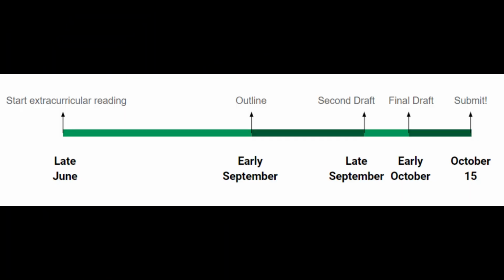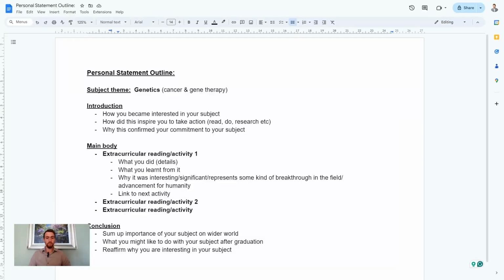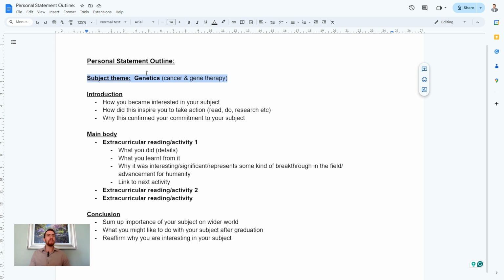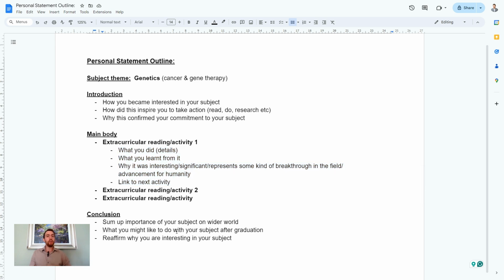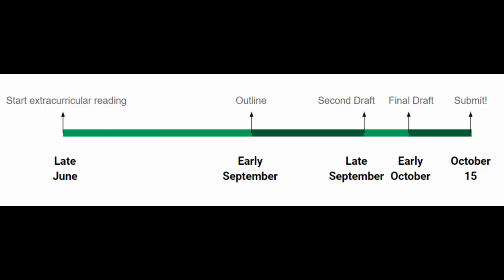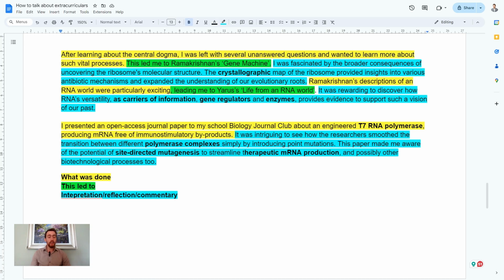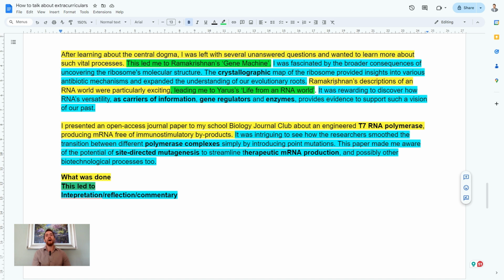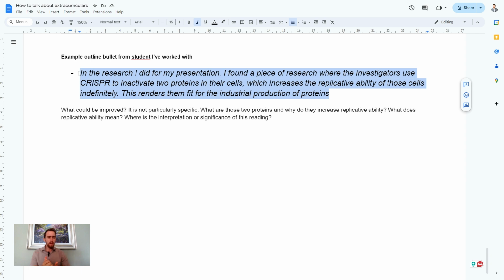Oxford biochemistry personal statement writing process & how to talk about extracurriculars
In this video, we will cover 'how to write an Oxford personal statement', 'how to plan and structure your personal statement' and 'how to effectively talk about your extracurriculars in biochemistry'.

At ElvisOxfordCoach, we provide 1:1 consultations to help you decide whether to study at Oxford or Cambridge and biochemistry personal statement development and interview preparation

0:27 Intro
1:50 Personal statement development timelines
2:25 Planning your extracurricular activities
3:30 Focus on commenting on the why behind the what
4:00 Outline - how I help students to develop theirs
7:30 How working with a mentor can help outline development
8:15 Why having an outline helps you write more effectively
9:15 First draft - what I look for when reviewing
11:38 Second draft - what I look for when reviewing
13:29 Final draft - what I look for when reviewing
14:52 Example biochemistry extracurricular paragraph and analysis
17:30 How to develop a basic outline statement into a full paragraph
18:50 Extracurricular discussion - Telomeres & Tumour Suppressor Genes
20:00 Final thoughts & recap
20:35 How ElvisOxfordCoach can help!